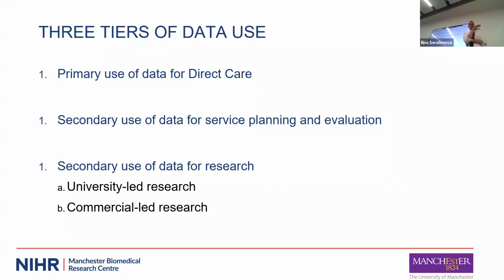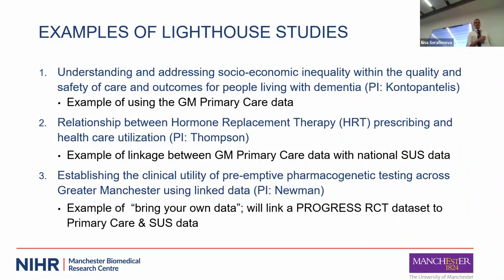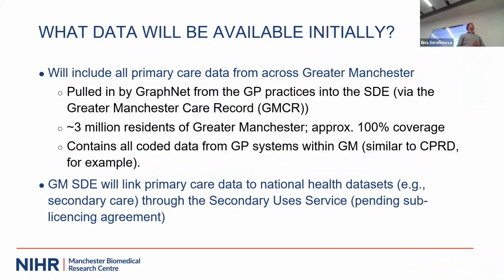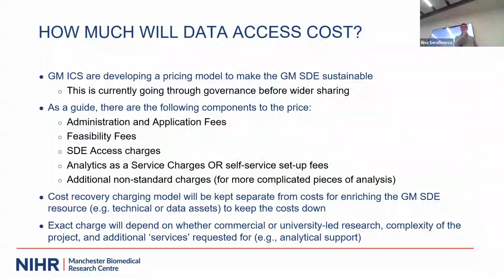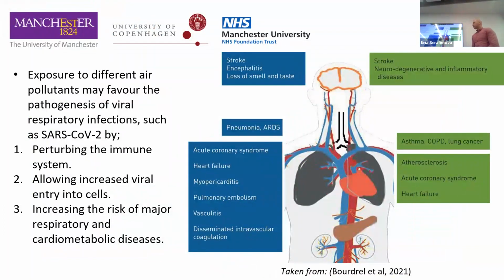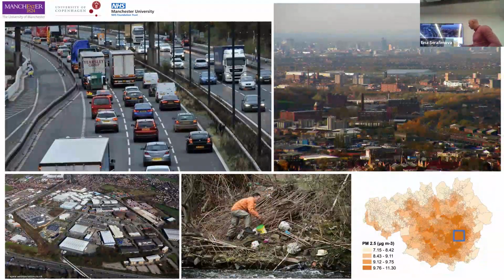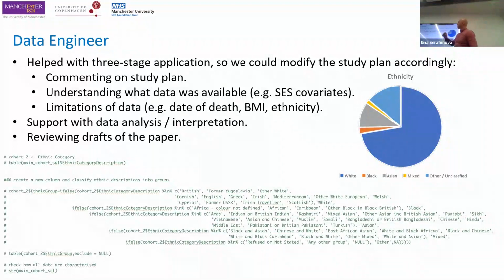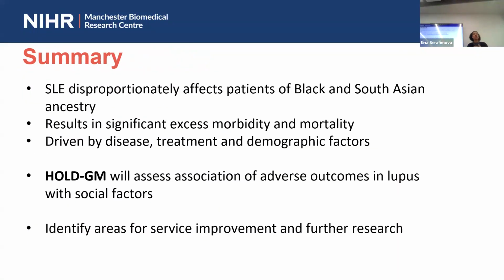Digital Infrastructure Showcase – Manchester BRC Training Event & Seminar Series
Digital Infrastructure and Greater Manchester Secure Data Environment

NIHR Manchester Biomedical Research Centre (BRC) Training Event and Seminar Series 2023-24